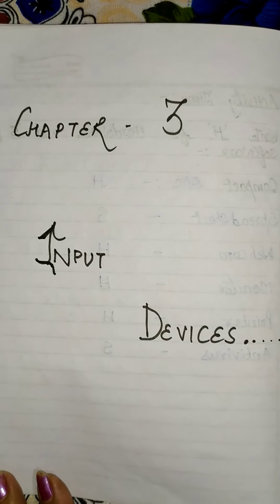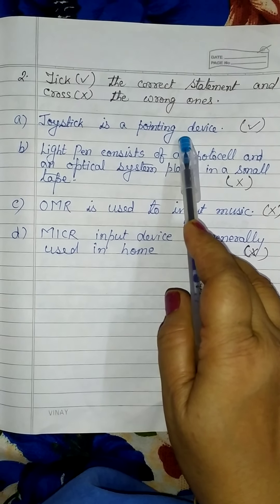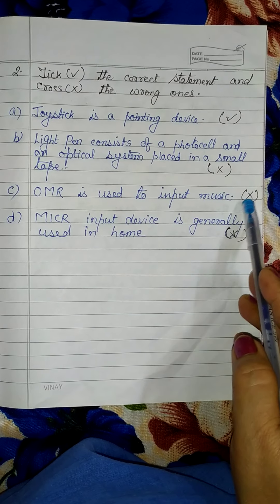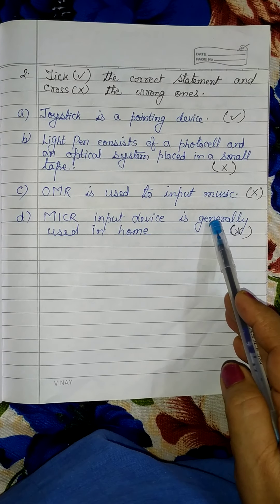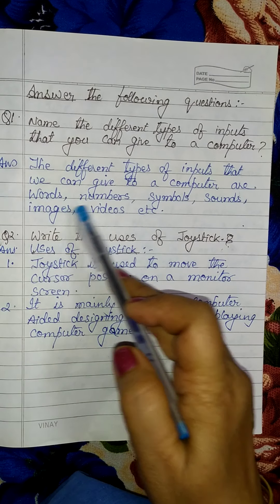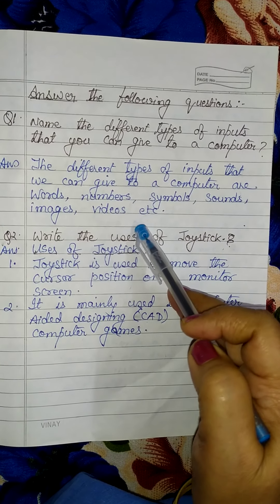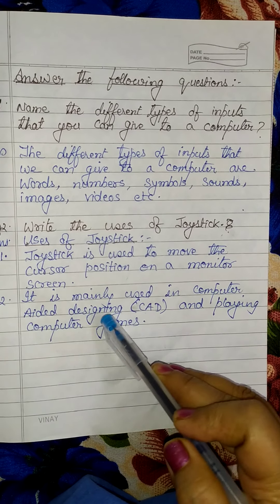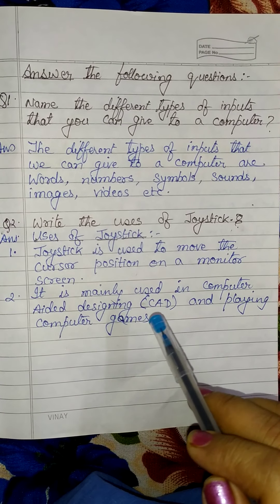Class-5 Sub-Computer Ch-3 Input Devices (Part-6) Topic- T/F & Ques. 1 and 2